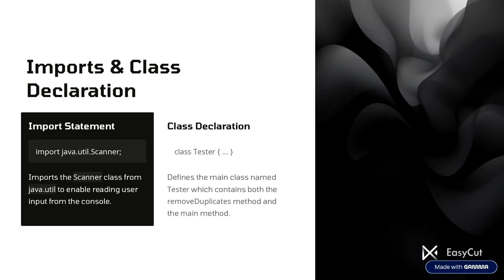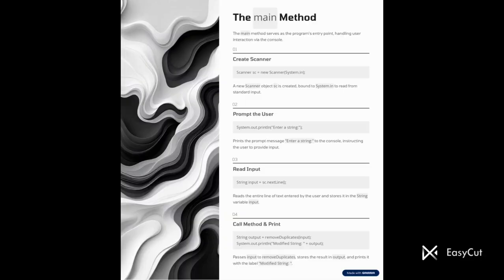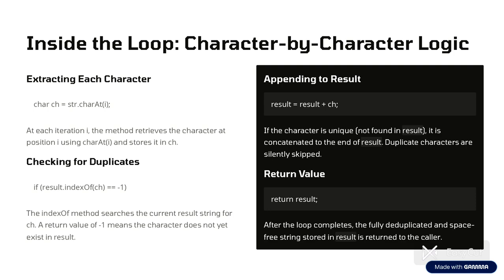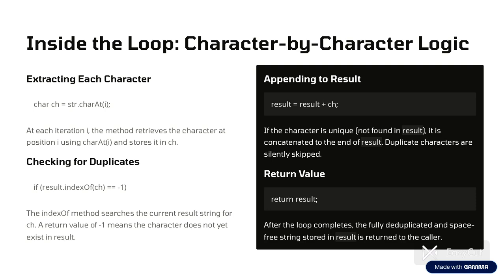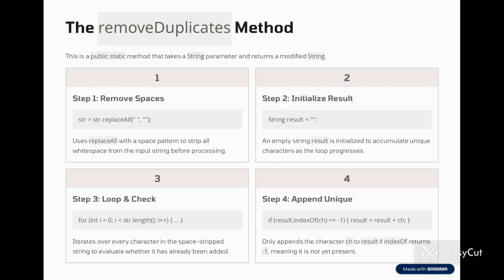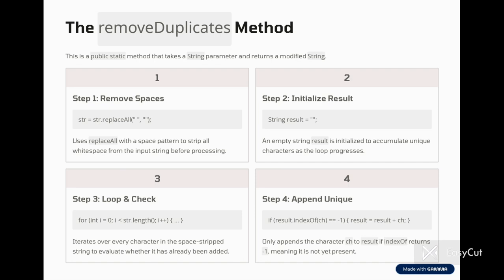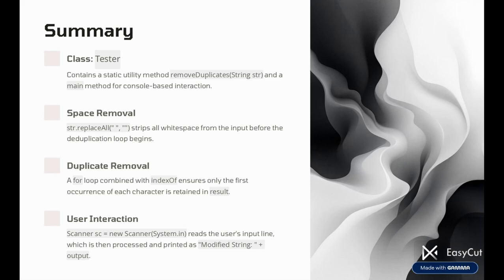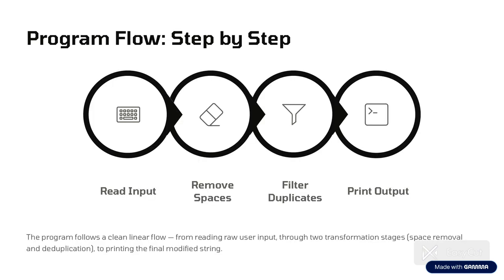Java program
NAME: UTHAYA SURYA U
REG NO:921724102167